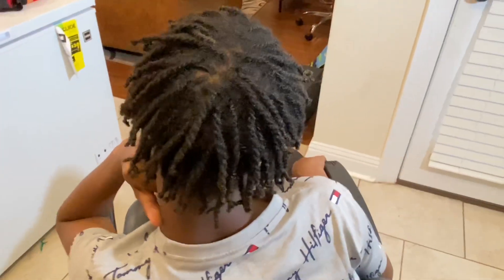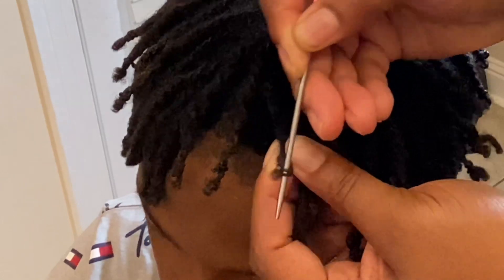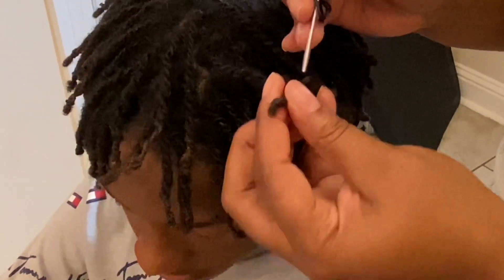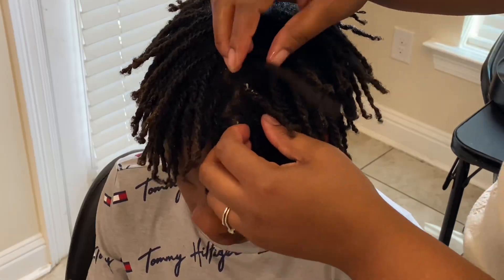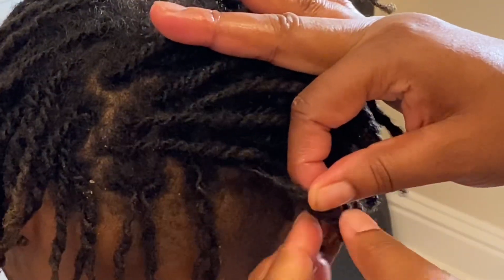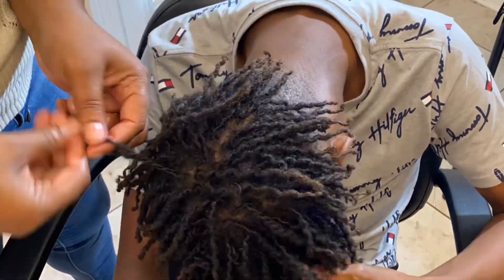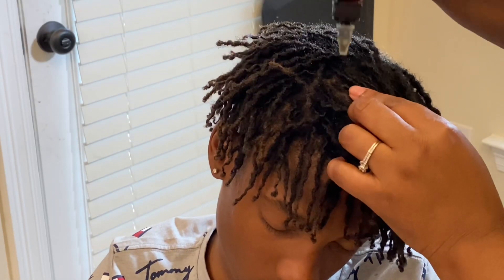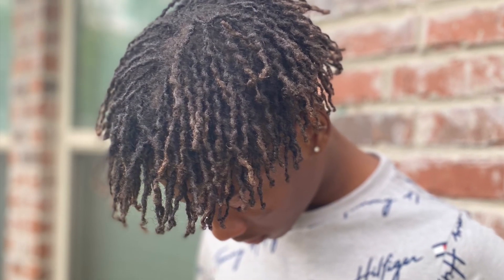Perfect curly locs Easy tutorial 🔥🔥Best twist out EVER🔥🔥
This video is on how to get curly dreadlocks. I first start off with an old two strand twist and i simple take the rubber bands off with a rat tail comb, then apply an oil to my fingers and then unravel the dread creating curly locs.

Black Castor oil DNA original